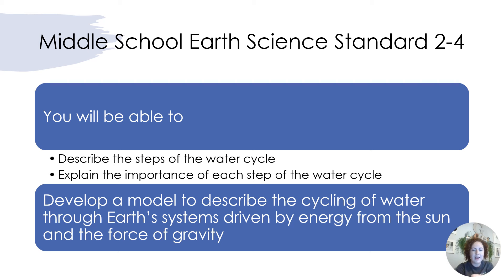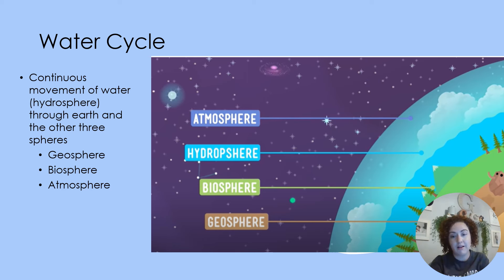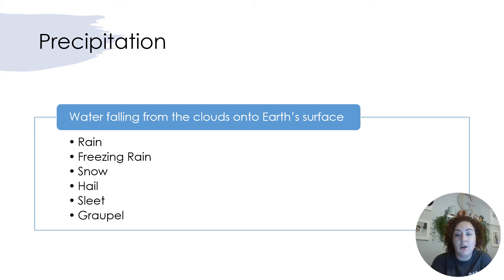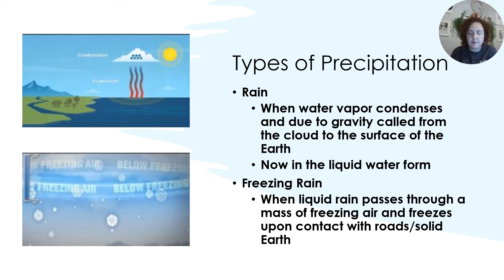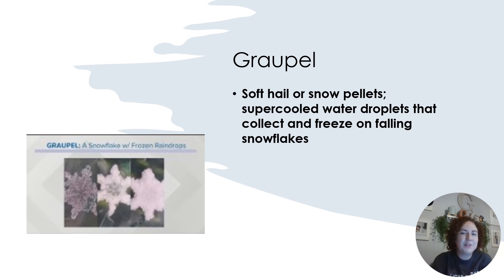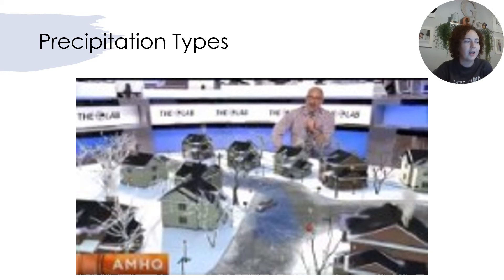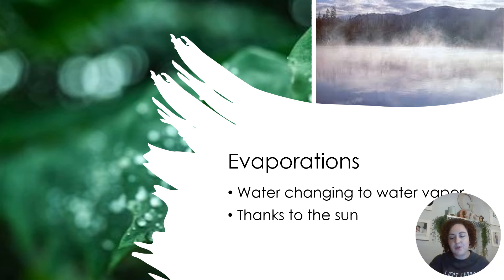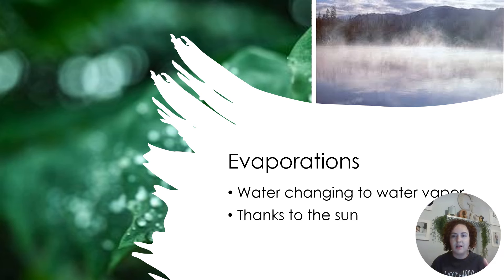Notes [PPT] - Water Cycle and Precipitation [VOICED OVER]